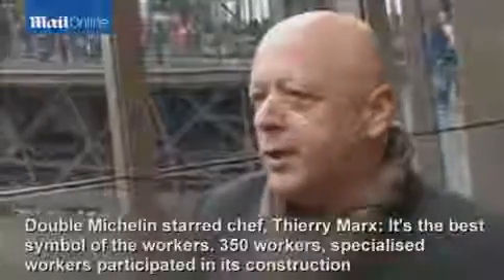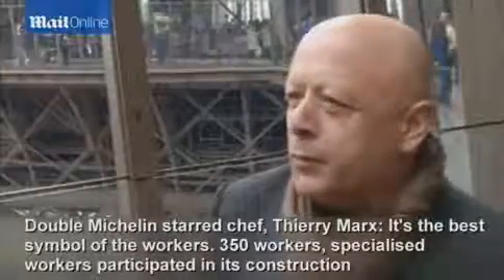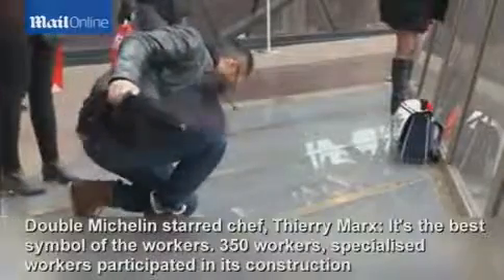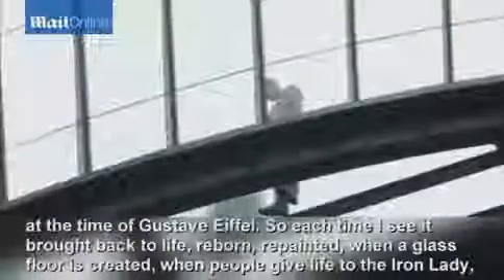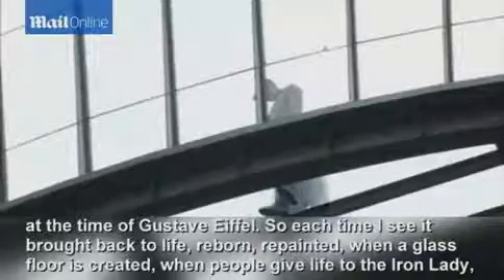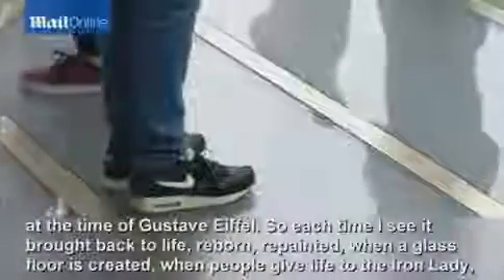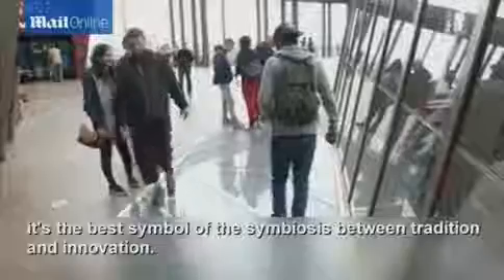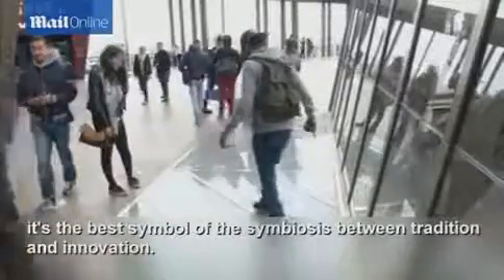Daring tourists step into the void at new Eiffel Tower attraction - Daily Mail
Tourists can snap away at the Paris landmark during the day but the impressive lights that illuminate the attraction at night are technically an art work, so 'reproducing' requires the permission of the artist.